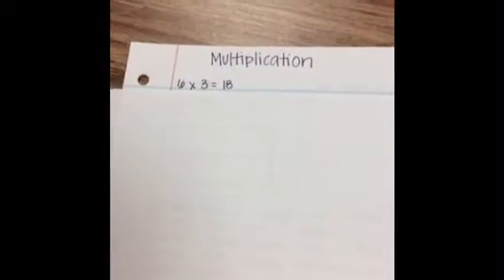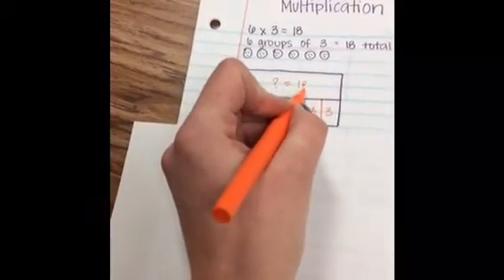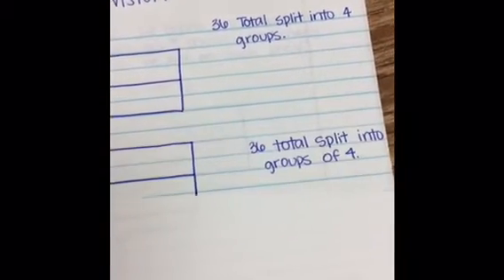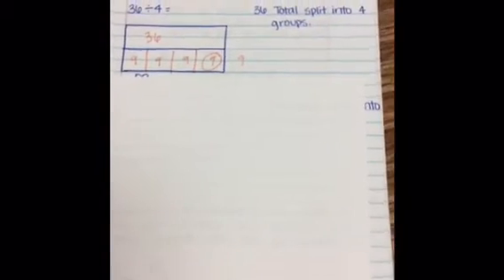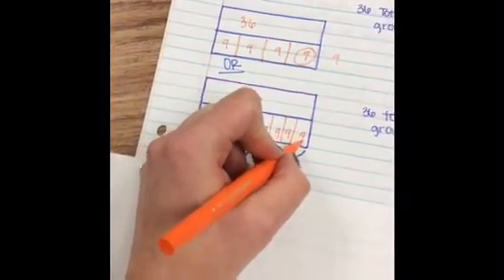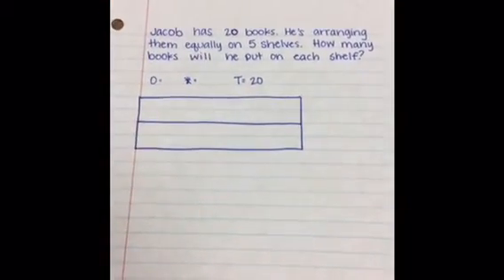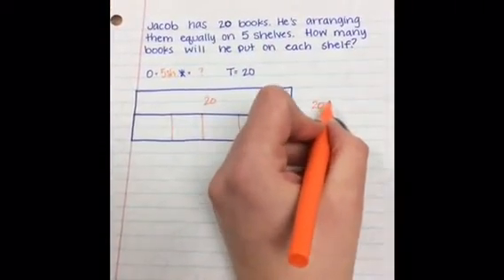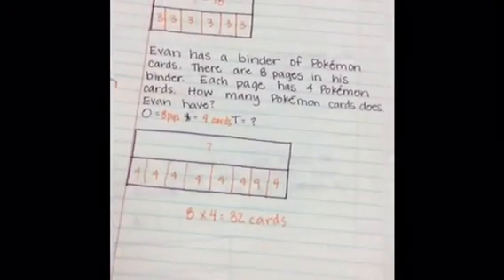Multiplication and Division Strip Diagrams